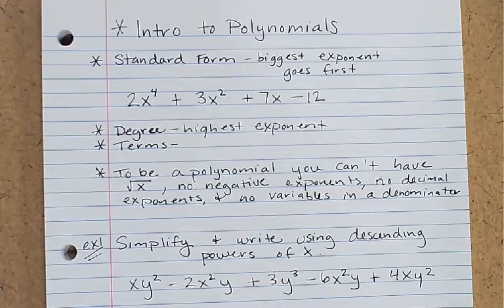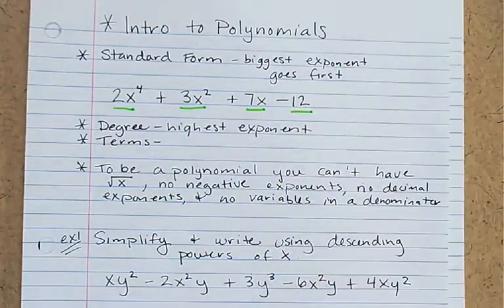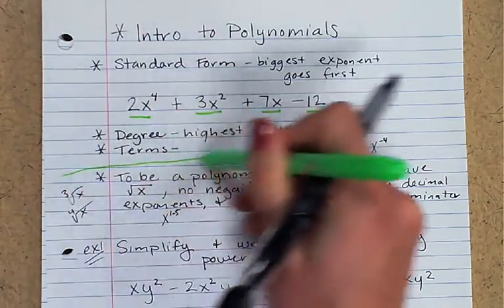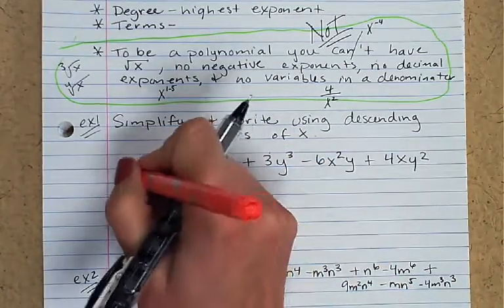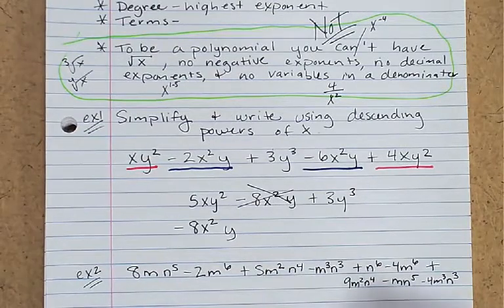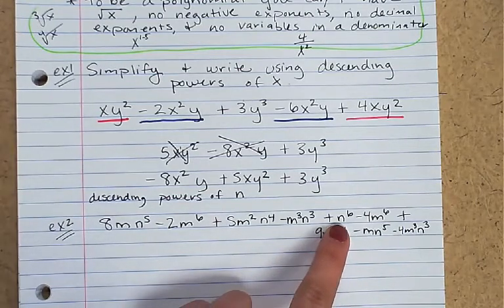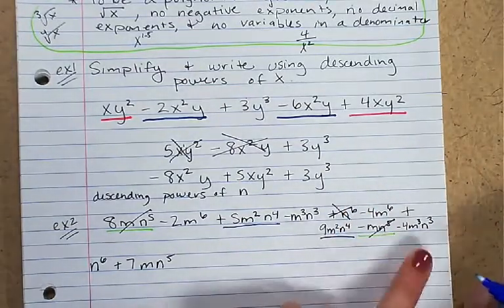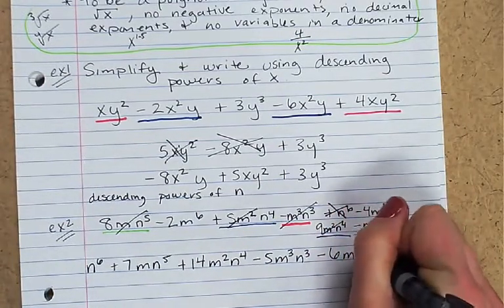Introduction to Polynomials A1.mp4